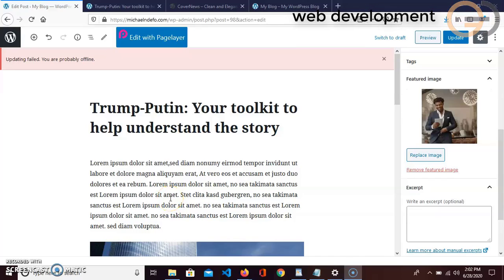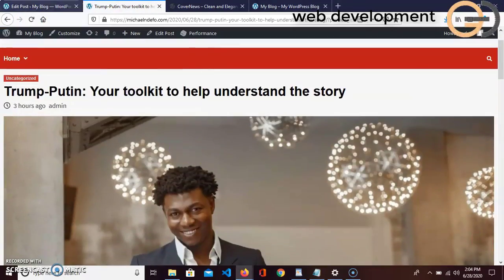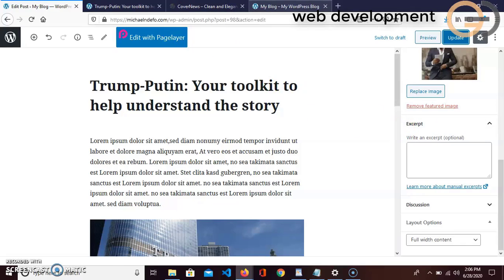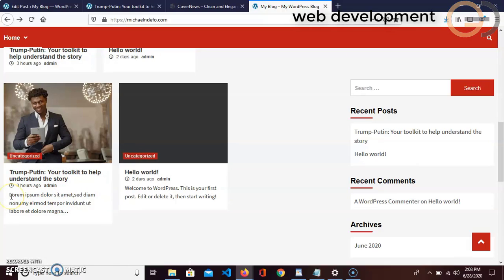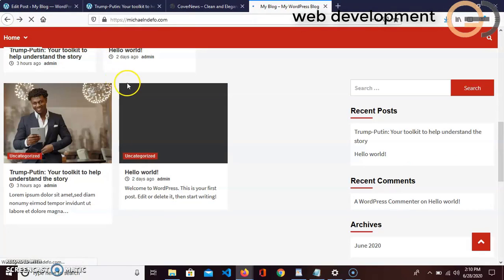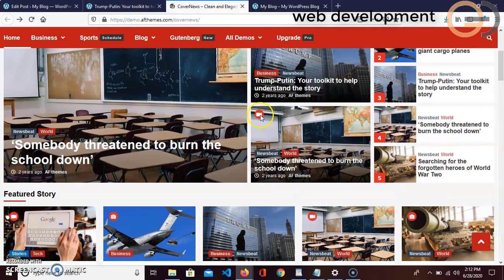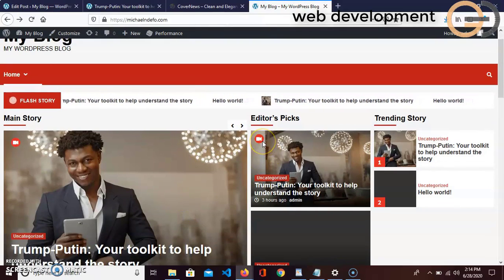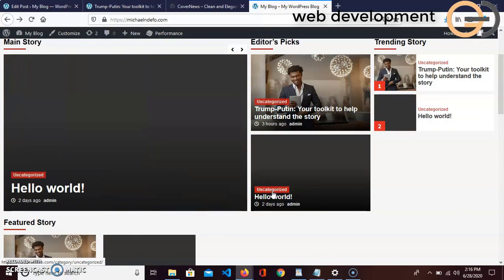Tutorial 18 Wp Post Excerpts And Post Formats